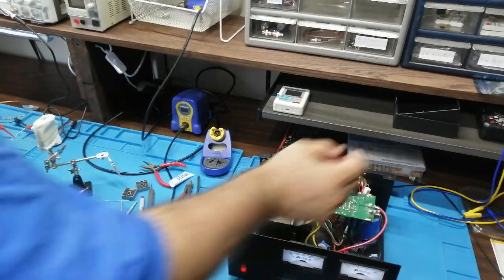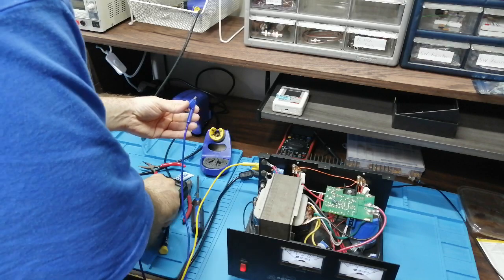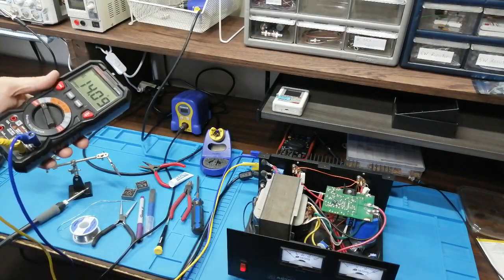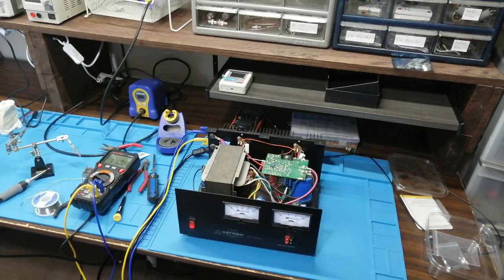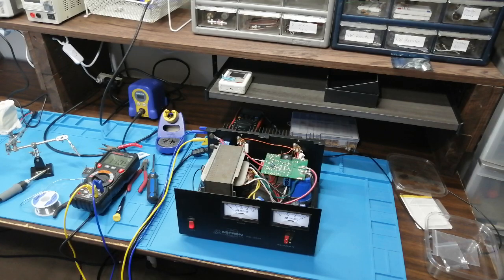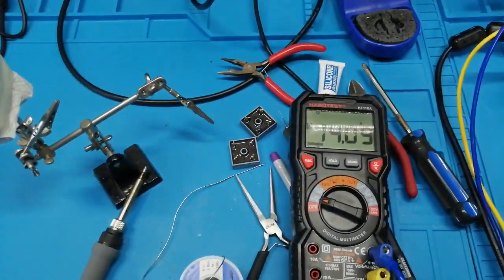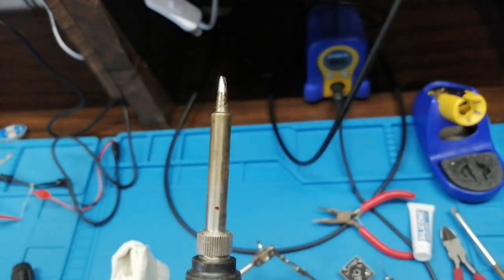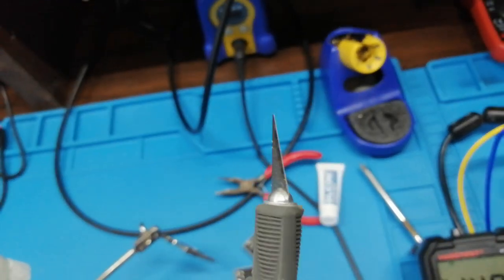Dev It #1 - Fixing Astron RS 35M power supply bridge rectifiers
In this video, Matthew shows the results of his repair of an Astron RS-35M linear power supply, as well as the tools and equipment used in the repair. He replaced both bridge rectifiers, as well as the main fuse. The repair was a complete success!